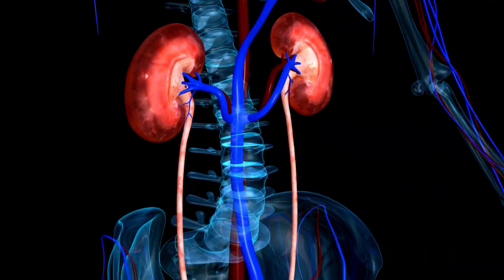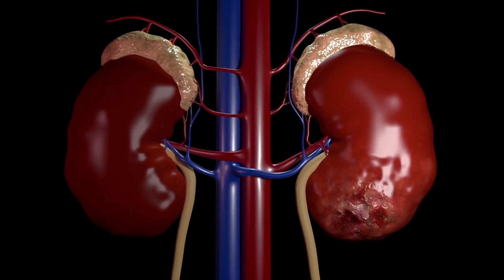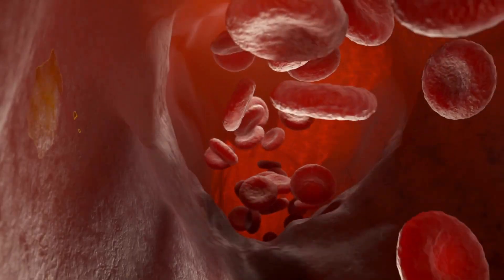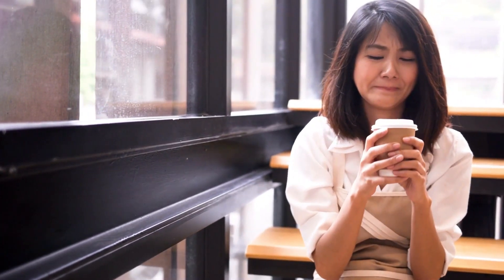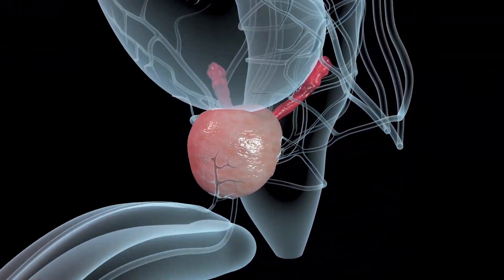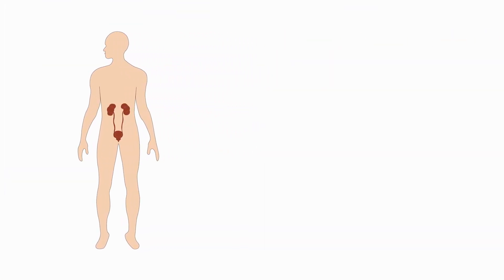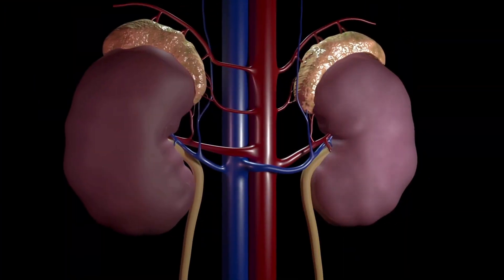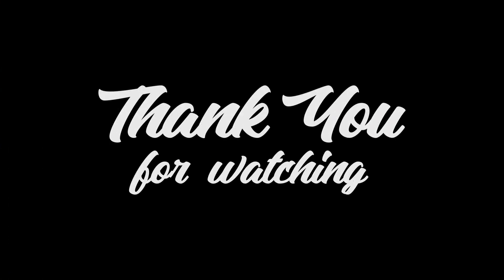8 Signs of Kidney Disease You Should Never Ignore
Are you worried about your kidney health? In this video, we'll discuss 8 warning signs of kidney disease you should never ignore. From changes in urination to lack of energy, learn how to recognize the early signs of kidney disease and take action to prevent further damage. Don't wait – watch now and protect your kidneys!